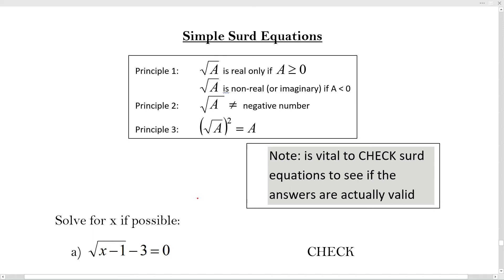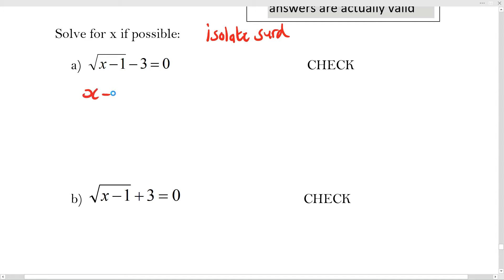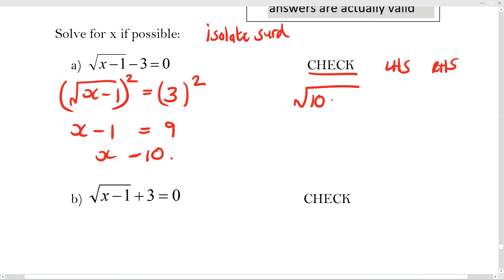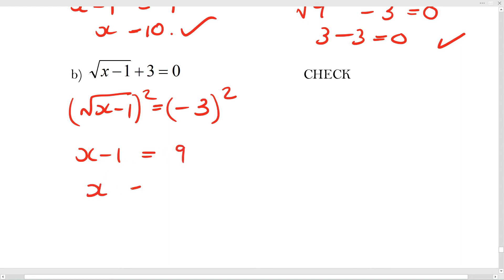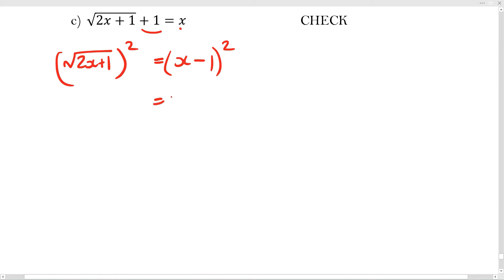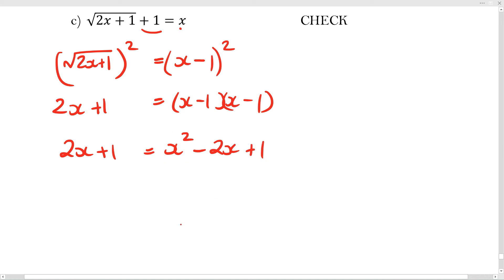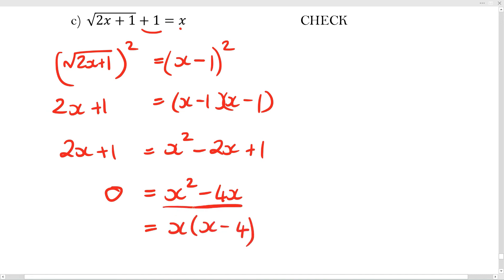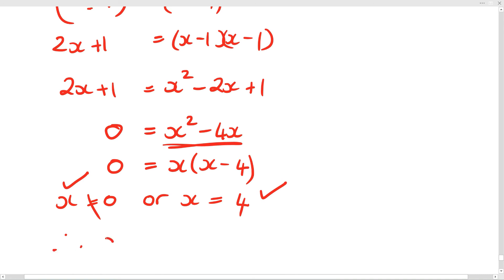Grade 11 Exponents Lesson 11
Basic surd equations: often come up in matric exams and are worth a nice bunch of marks as long as you follow all the steps correctly!